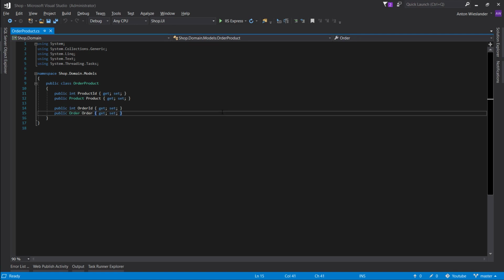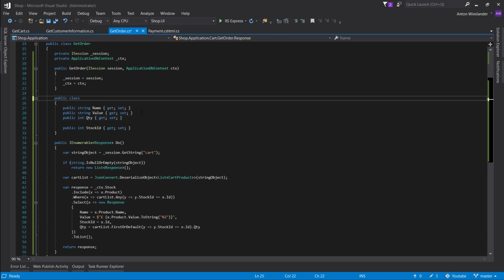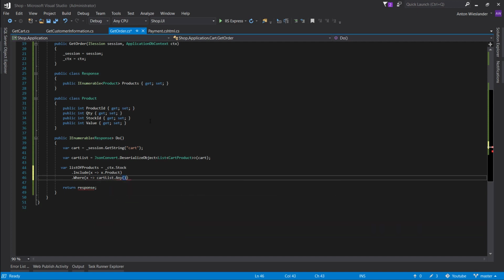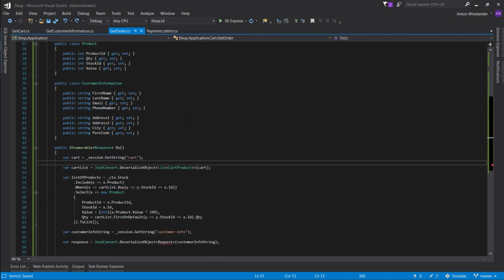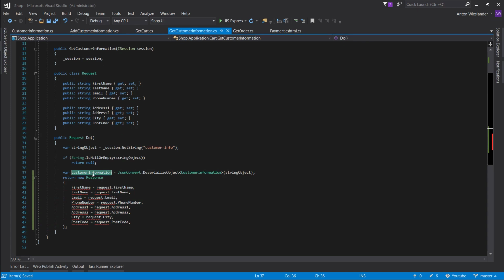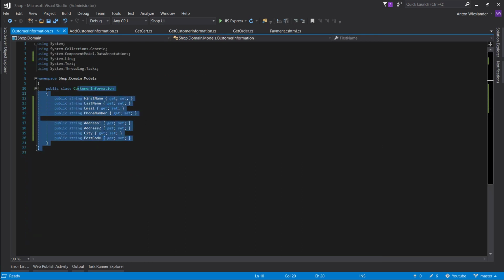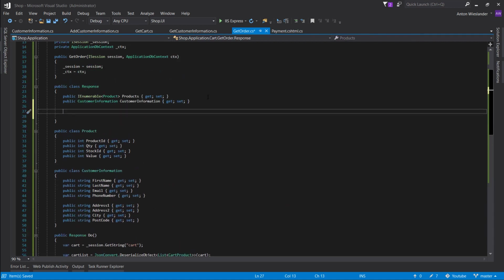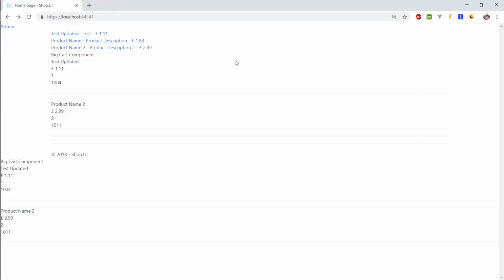Intermediate ASP.NET Core Tutorial - Online Shop Ep.24 - Stripe Payment Part 2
In this long winded episode we apply a fix to storing and retrieving our Customer Information. But most important of all we make our Stripe payment charge represent the amount we want to charge our customer.

When fixing current code on video things can be confusing, if you have any questions please leave them in the comments.